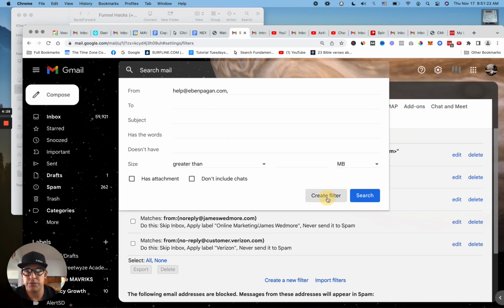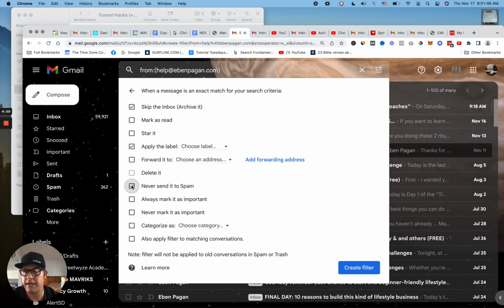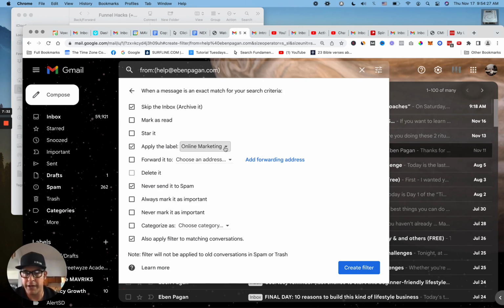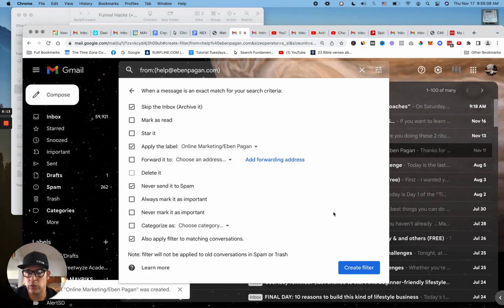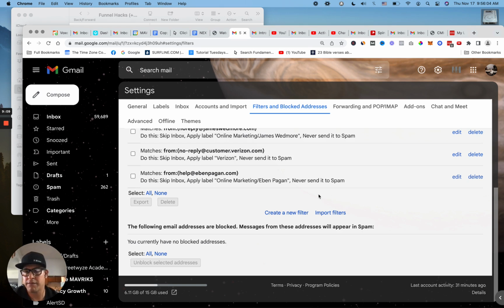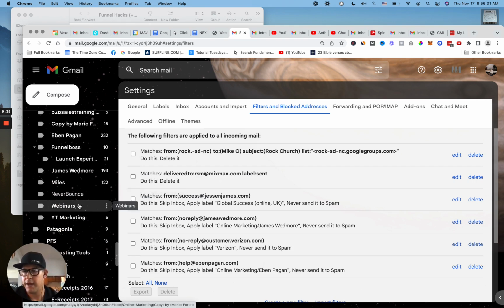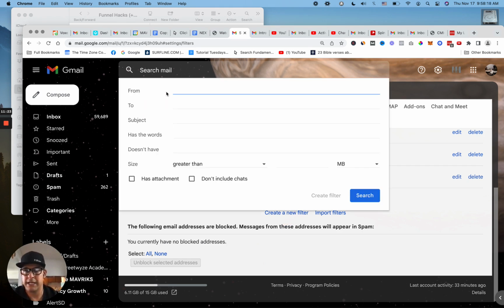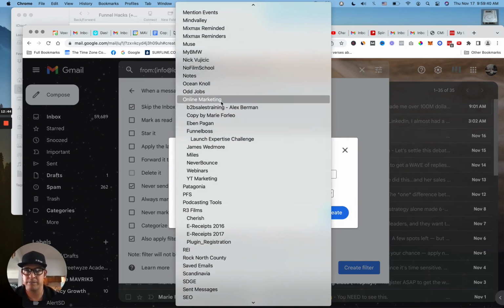Keep Your Gmail Inbox SUPER Organized And CLUTTER Free for Fast Marketing Research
Automation of a Gmail inbox for marketing research can completely transform your workflow and save hours of manual sorting. In this video, I walk you through real-time visual steps using free and easy tools like Gmail filters, and AI assistants to auto-organize your leads, segment data, and extract vital insights from your inbox.

Learn how to set up smart tags, create automation rules that feed into your CRM, and use email parsing tools to capture key research data from incoming emails. Whether you're handling surveys, competitor alerts, or lead generation, email automation can be a game-changer in your market research strategy.

Don't let a cluttered inbox slow down your marketing intelligence. This system will make you faster, more accurate, and more efficient.

You can grab a copy of our Funnel Modeling Cheat Sheet - A Master List of Top Entrepreneurs and Companies Who Are Crushing It with Digital Marketing (including their tools), you can get the Google Doc

Does your inbox look like a war zone after a few days of funnel hacking and marketing research — this system is your rescue plan. All starting with a free Gmail account for research and using filters, labels, and folder nesting. You can instantly organize your marketing research emails from those winning funnels you are modeling into neat folders. No more drowning in promo emails. You'll free up mental space, time, and energy while still collecting every golden nugget from the inbox of your dreams.

The strategy? Set up filters, skip the inbox, label properly, and keep your main inbox squeaky clean — all while tracking exactly what’s working for your competitors.

Video Chapters & Timestamps
00:00 - Intro & Why This Matters
Quick overview on inbox chaos during marketing research and why automation is critical for saving time and staying organized.
00:30 - Use a Separate Gmail for Research
Create a separate Gmail specifically for competitive research, not your personal or business inbox.
01:07 - Inbox Overload: Real Life Example
A behind-the-scenes look at how easily research emails pile up without structure.
01:35 - The Power of Gmail Filters
Intro to using filters to take control of your inbox.
01:58 - Case Study: Eben Pagan Funnel Research
Live example: studying Eben Pagan’s funnel and why it’s important for modeling successful strategies.
03:05 - Avoid the Solo Pioneer Trap
Why reinventing the wheel is the slowest path — learn from those already winning.
03:32 - How to Create Your First Filter
Step-by-step: Copy sender's email, go to settings, and create a custom filter.
04:22 - Filter Settings Breakdown
How to skip inbox, apply labels, and avoid spam traps.
05:02 - Labeling Strategy That Works
Nesting labels under a main folder like “Online Marketing” for ultra-organization.
06:14 - Why These Marketers Flood Your Inbox
Understanding high-volume senders and how to manage them effectively.
07:26 - Nesting Labels for Clean Structure
Create sub-labels to make everything easy to find later.
08:06 - Live Inbox Results After Filtering
Watch the inbox count drop instantly — proof the method works.
09:20 - Access Emails by Label Anytime
Quick access: How to revisit important research emails without hunting.
10:28 - Research First, Organize Later Tip
Why it’s okay to filter later — but best to filter as you go.
11:05 - Advanced Filtering Tips
Use keywords, size filters, attachments, or forwarding for deeper control.
11:57 - Creating Filters for Other Influencers
Set up the same process for other marketers like Marie Forleo.
12:37 - Final Thoughts & Motivation
Encouragement to implement now, keep research organized, and stay efficient.

Our community of fellow Mavriks get this and a ton of free pre-built winning marketing funnels by using Gohighlevel for their funnel systems, with our link you can get a free 30 day trail (instead of 14 days) and we include a Full Strategy Session (2000 value) a free 3 page website and Conversation AI bot set up to get your leads going. Go here to get started